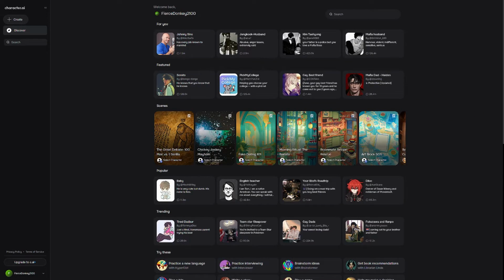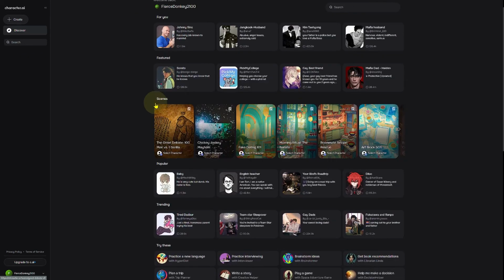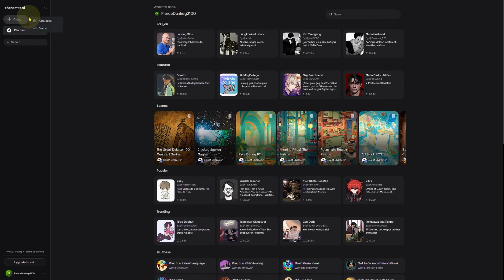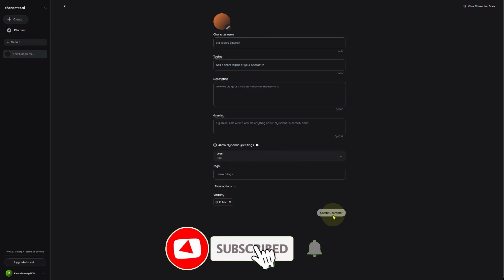How to Remove Character AI Timeout (Fix Fast & Easy | 2025 Guide)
In this video, you'll learn the exact method to remove Character AI timeout issues quickly and easily. Whether you're tired of waiting for messages to load or getting interrupted in long chats, this guide gives you a fast fix to bypass or stop the Character AI timeout error for good.

We’ll cover the most effective ways to solve Character AI timeout problems, including browser tweaks, cache clearing, and settings adjustments that improve the stability of Character.AI performance. This is a must-watch for users who want uninterrupted conversations with their AI characters.

In this step-by-step tutorial, you'll discover:

How to detect if Character AI is timing out
Fixes for Character AI slow response and errors
Browser and extension methods to remove timeout
Tips to make Character.AI faster and more stable

Whether you're a casual user or power user of Character AI, this video will help you fix those annoying timeout issues once and for all. No coding required, and it works with common browsers and devices.

Watch till the end for bonus tips on how to get a smoother Character.AI experience overall.